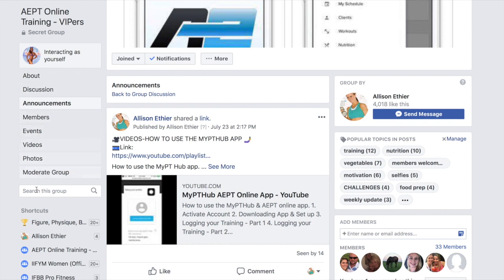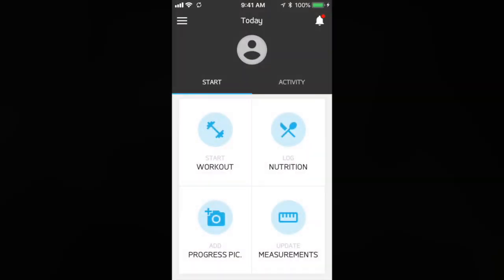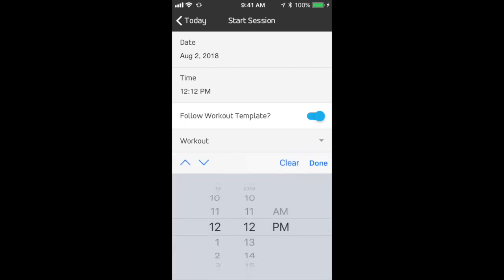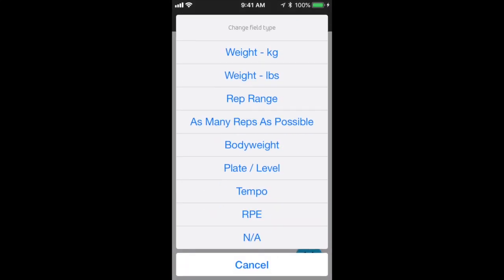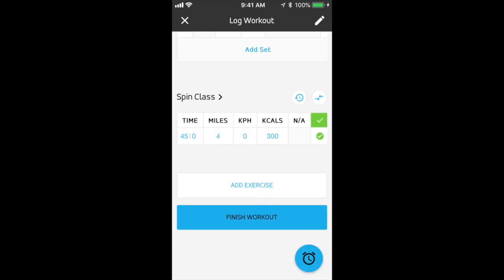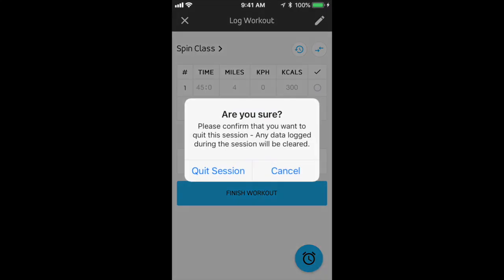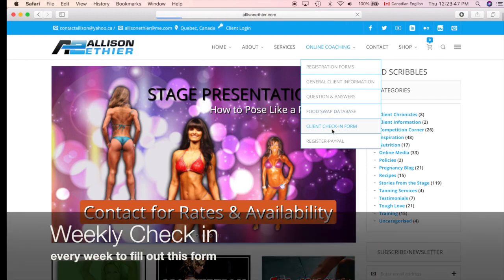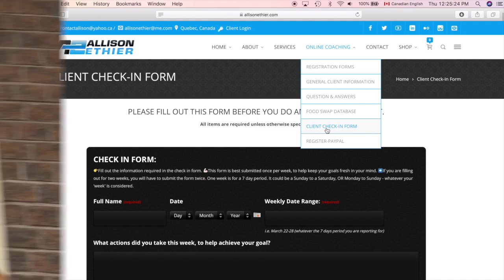ClientUpdate | 04 August 2018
Client Update - 04 August 2018
1. Announcements in the Group
2. Search Function
3. Logging the workout - from a Template or Designing your own training
4. Weekly check in form